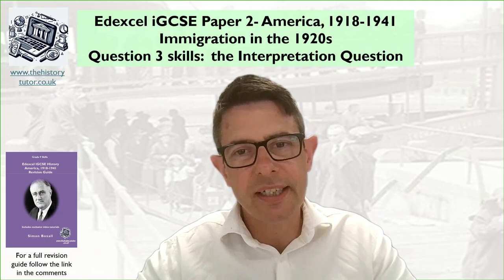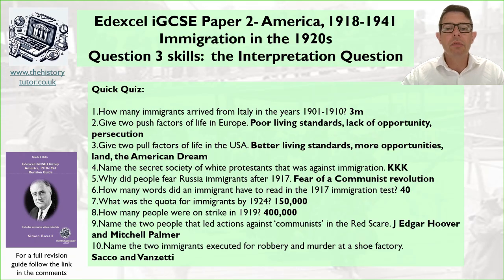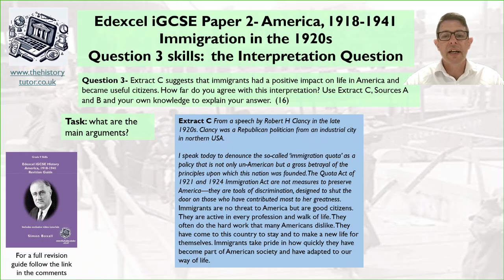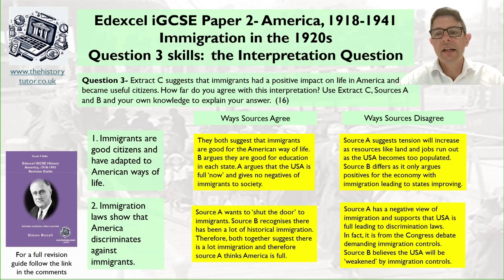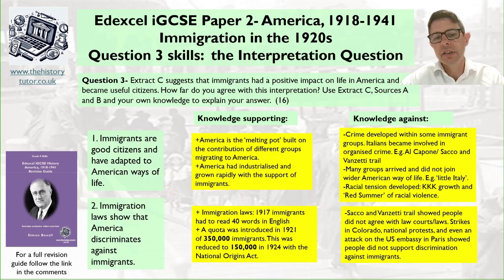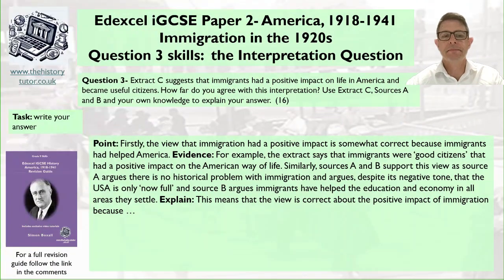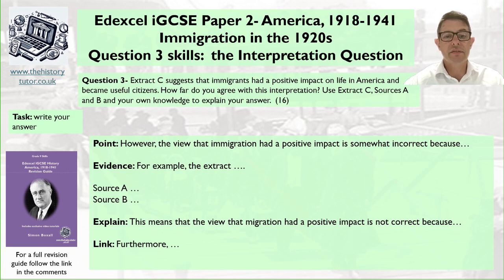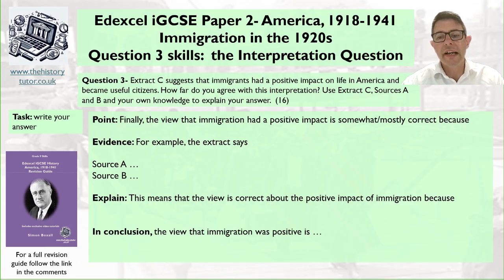Immigration in 1920s America Question 3 Interpretation skills- Edexcel iGCSE History tutoring video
Watch this tutoring video about immigration in 1920s America and how to answer question 3, the 16-mark interpretation question.  This is aimed at helping and supporting Edexcel iGCSE History.